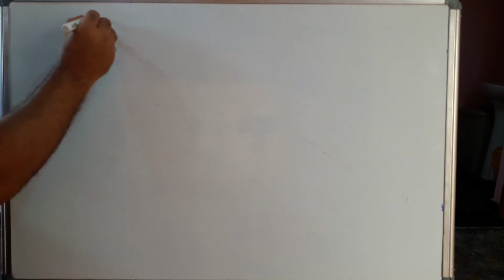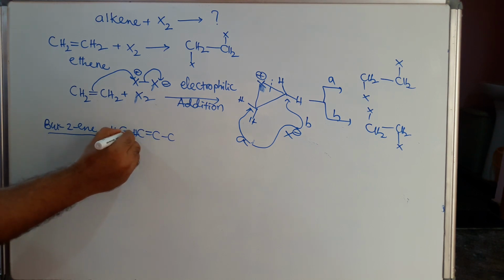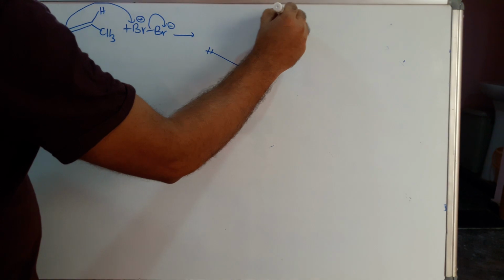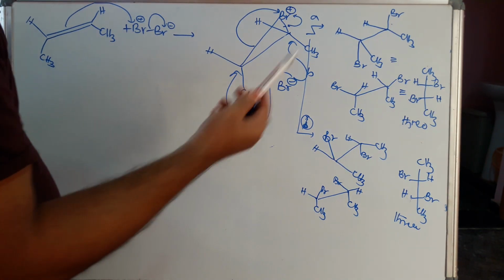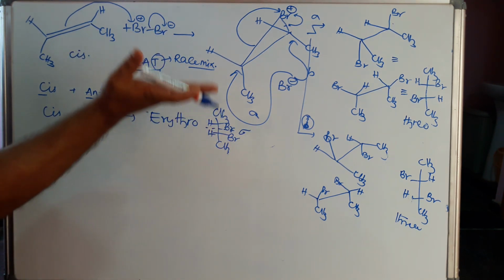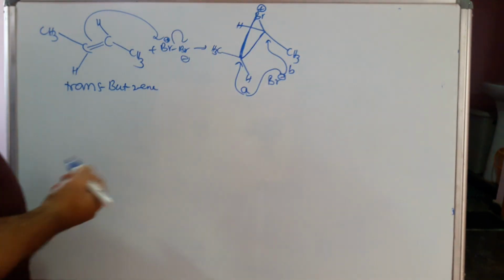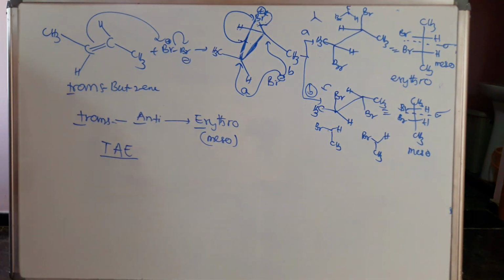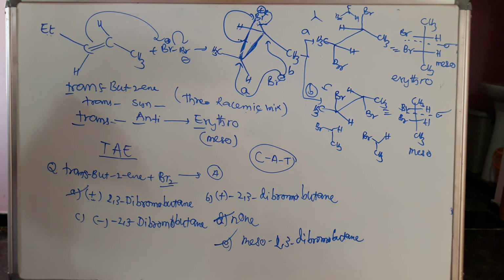Halogenation of alkenes and it's stereo chemistry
Halogenation of alkenes